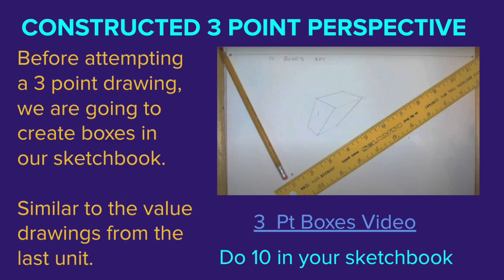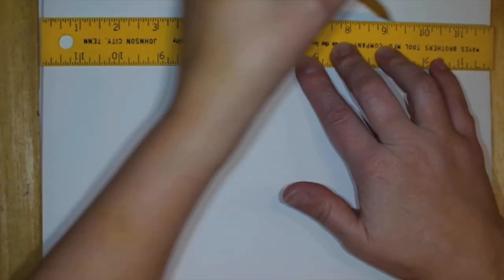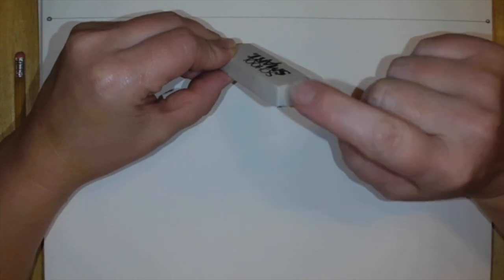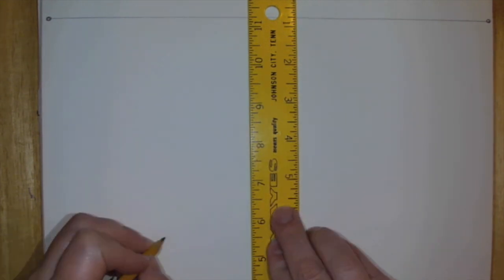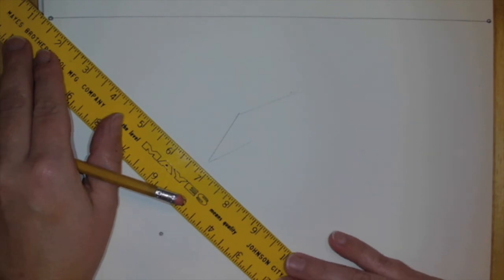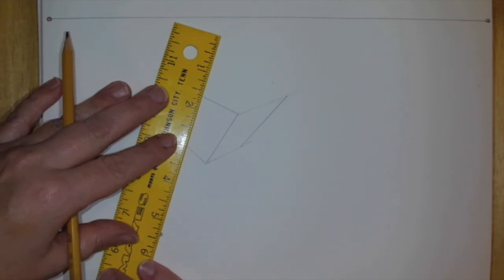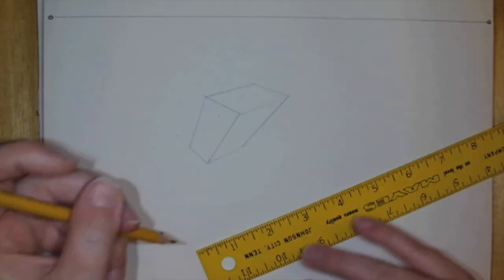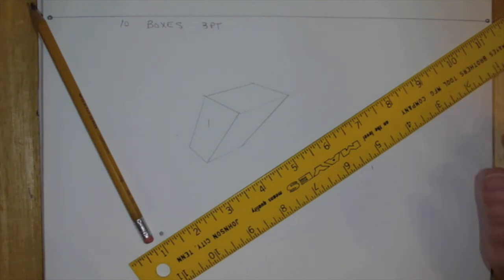Constructed 3 Point Boxes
This video explains the rules of 3 point perspective. We will start by creating simple boxes to understand the rules before trying to draw a building or hallway as that is more complicated.